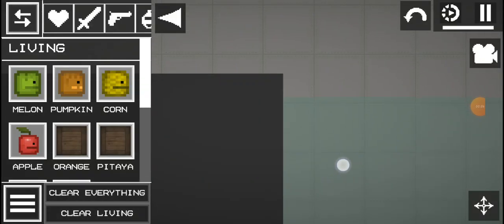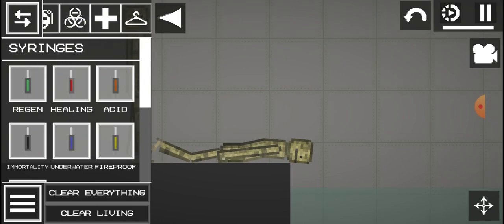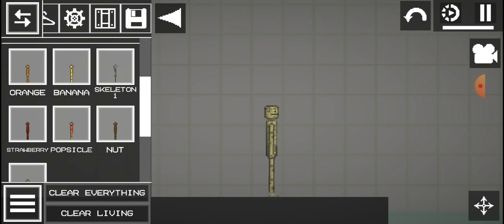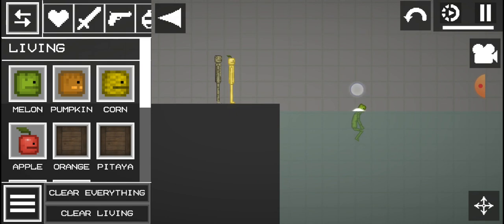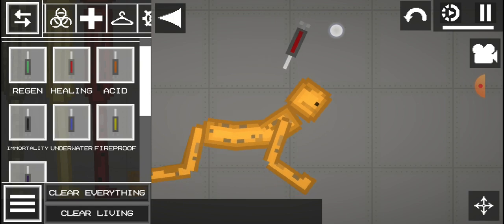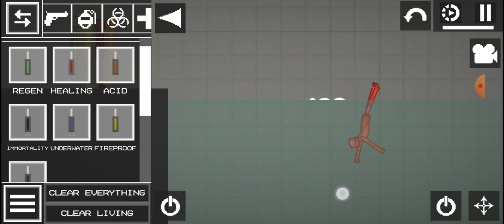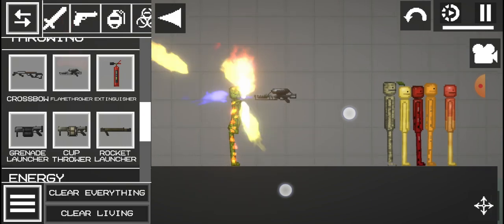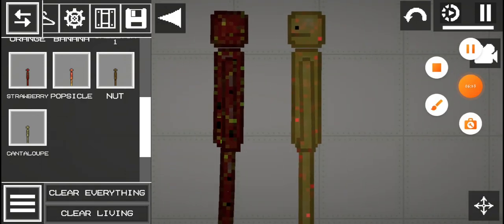More Fruits/Candies Tutorial (✨NO MOD IMPROVED!✨) 𝕄𝕖𝕝𝕠𝕟 ℙ𝕝𝕒𝕪𝕘𝕣𝕠𝕦𝕟𝕕!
why would you waste your time reading this